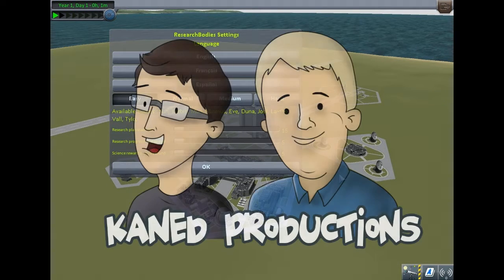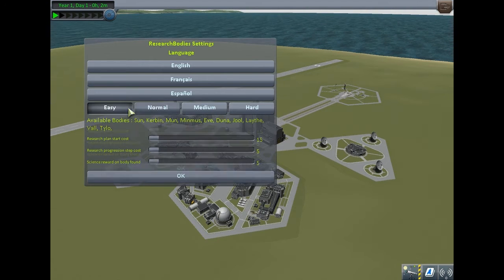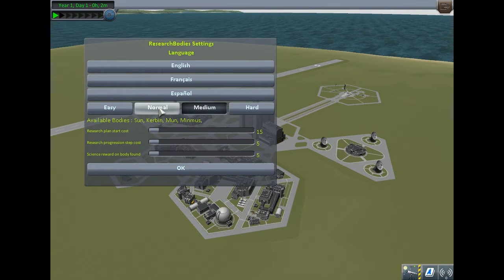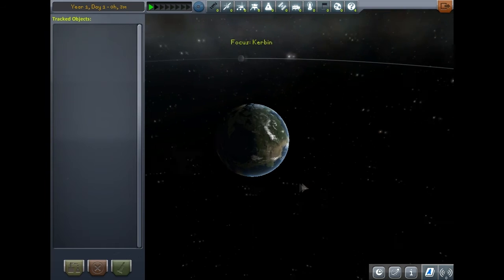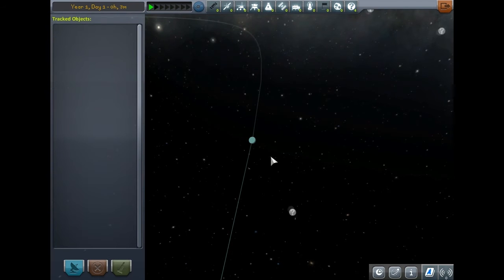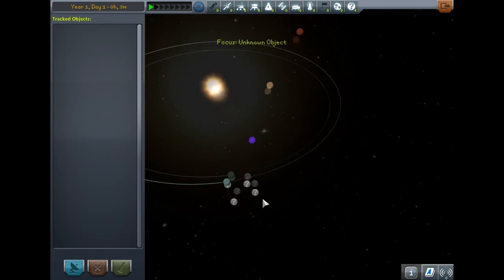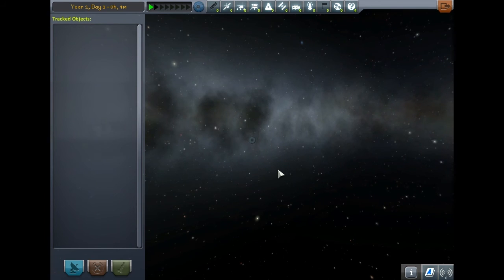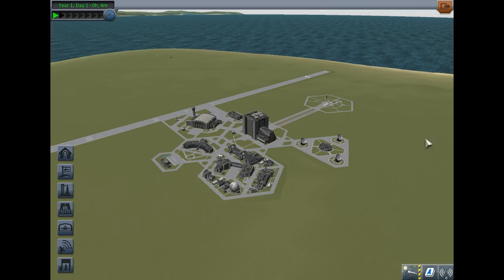Research Bodies Mod Review - Kerbal Space Program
Todays mod review is on a simple mod called Research bodies! What this mod adds to the game is the ability to have to find the planets of the kerbal system before you explore them! (Cool right?) I feel like this is a mod I needed to show you guys as this really does make the base game so much more fun!